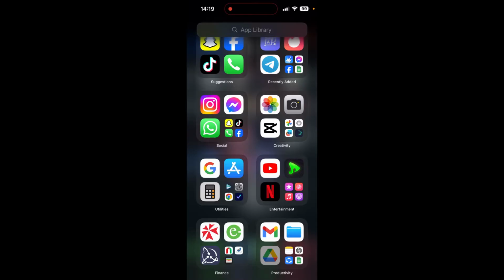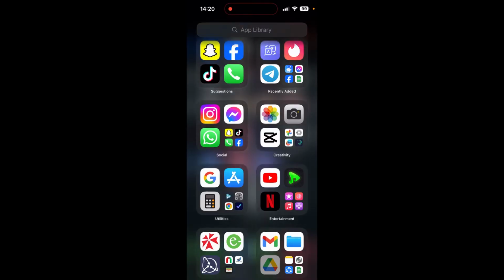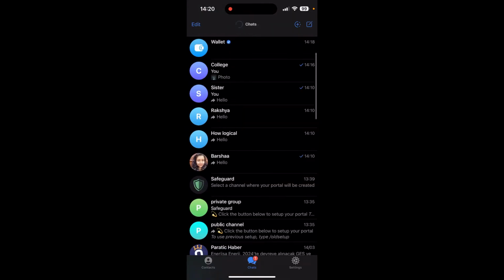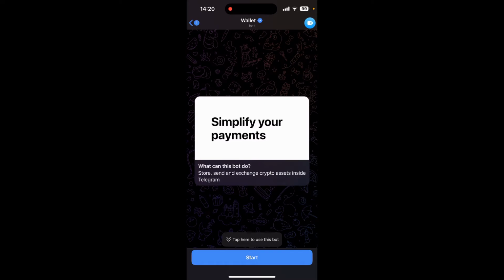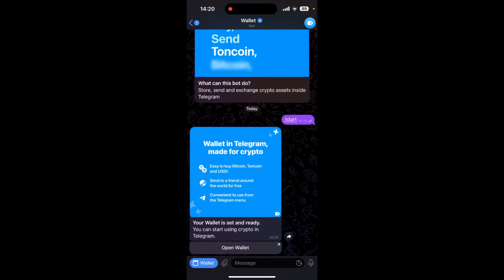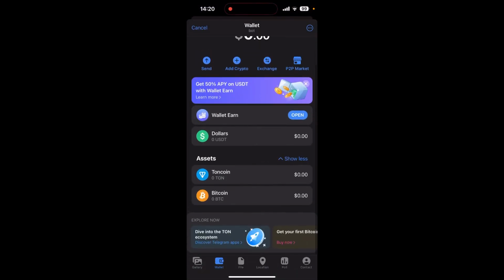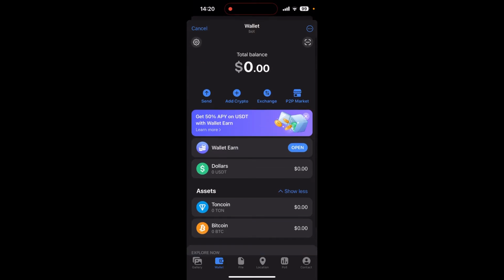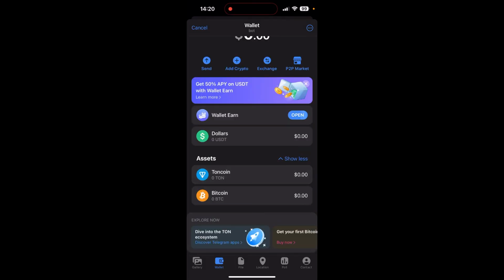How to Know My Wallet on Telegram (2024) | Telegram Tutorial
Discover how to find your wallet in Telegram with this easy-to-follow tutorial. We'll guide you through the process of accessing and managing your Telegram wallet, ensuring you can securely store and use your cryptocurrency. Follow these instructions to locate and utilize your wallet in Telegram.